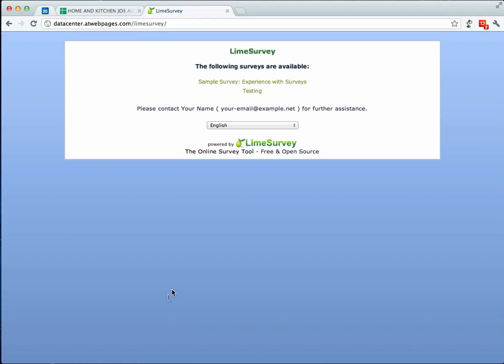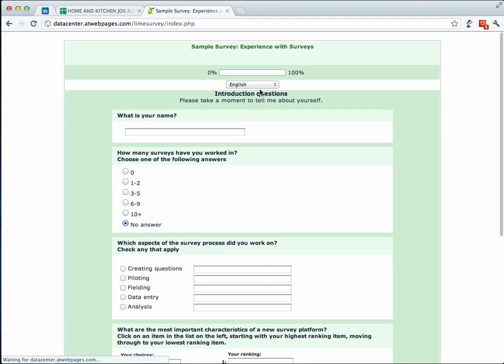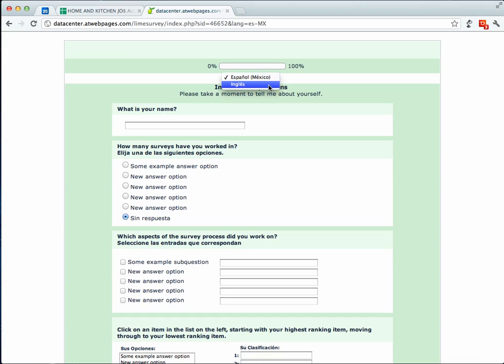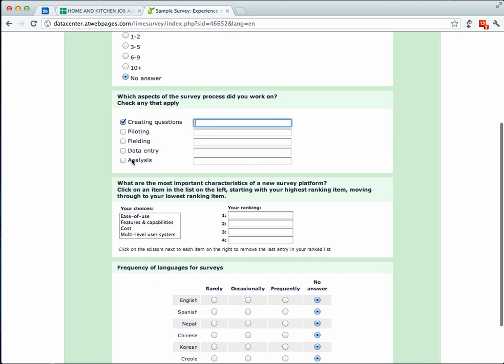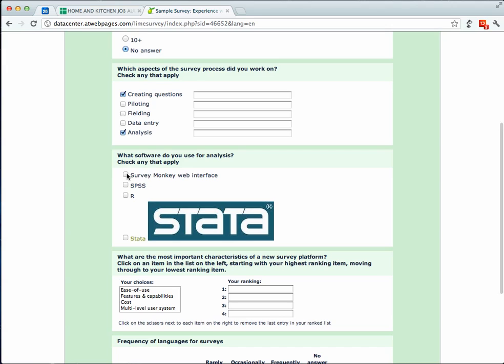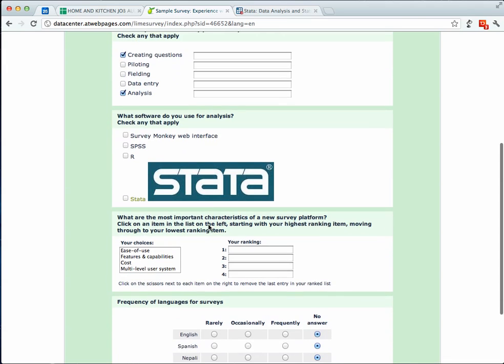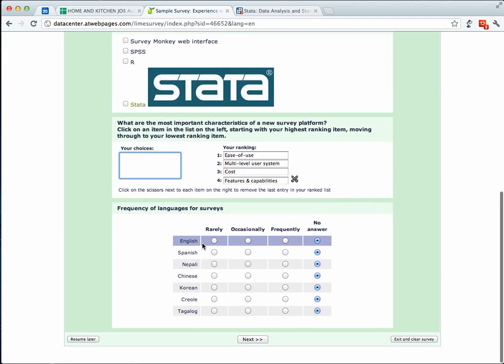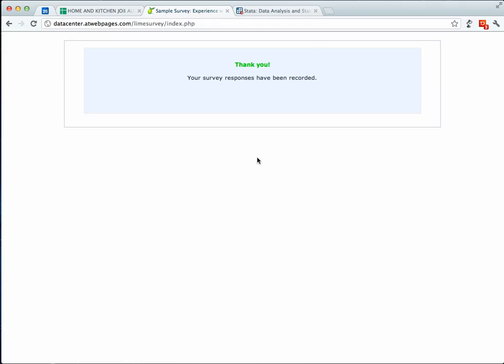Limesurvey - Frontend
Limesurvey - Frontend.mp4